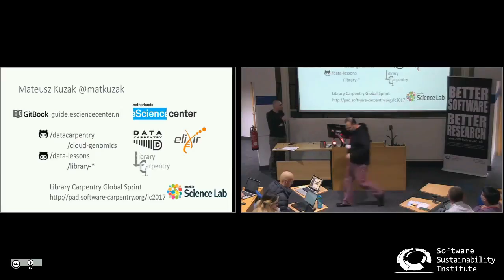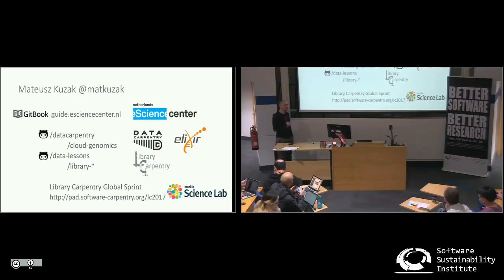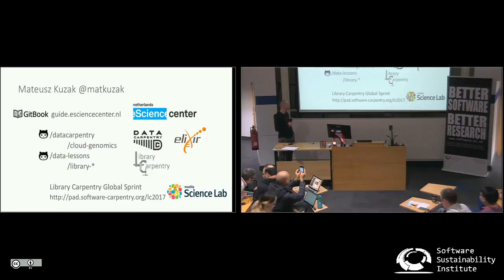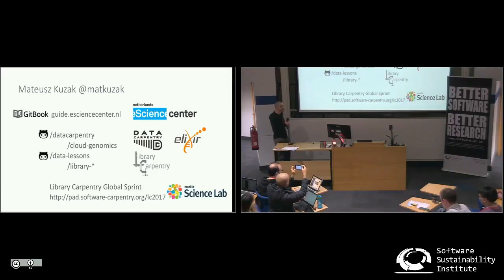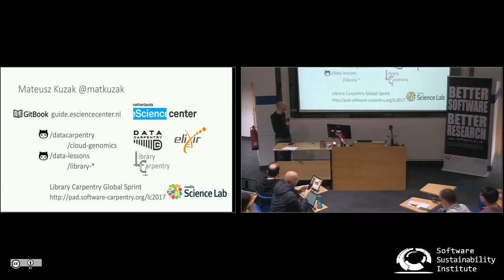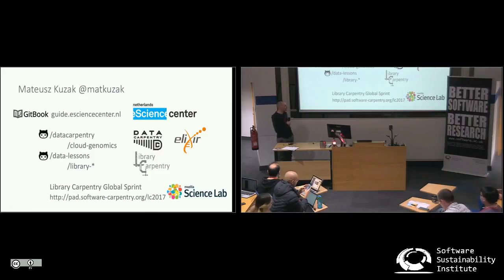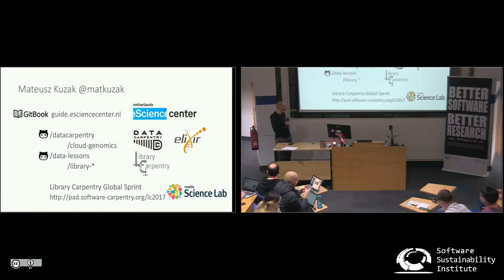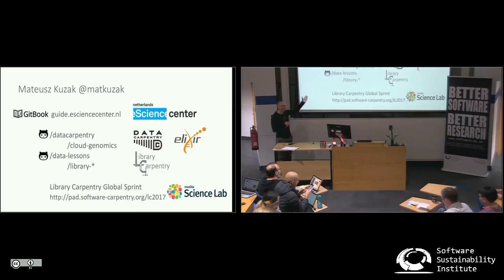Library Carpentry Global Sprint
By Mateusz Kuzak.